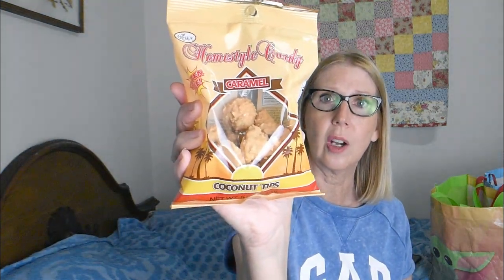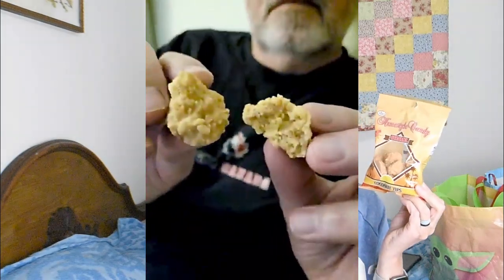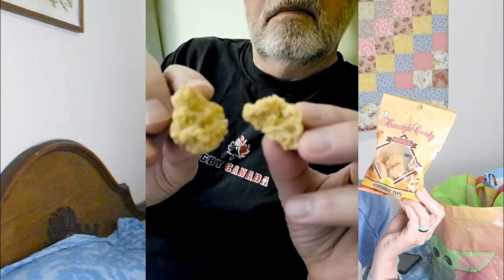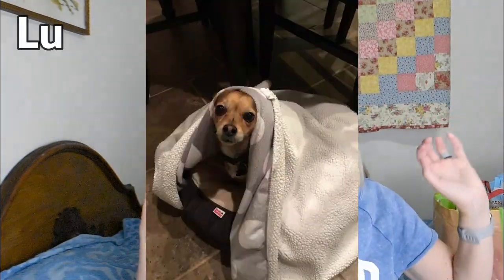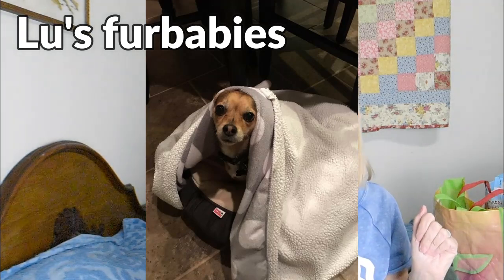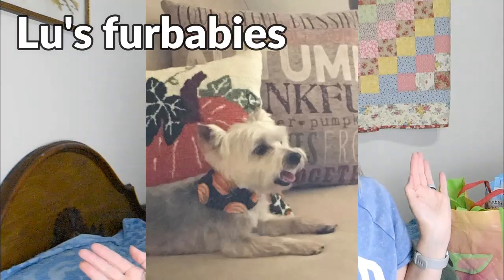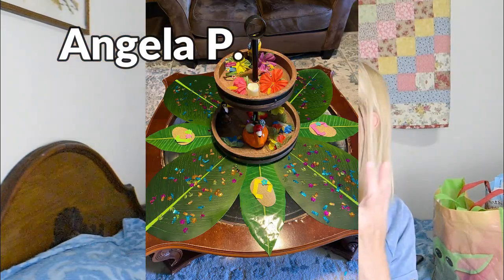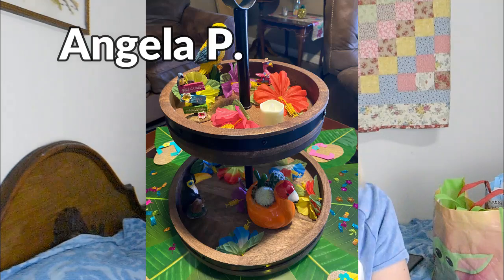DOLLAR TREE HAUL | ALL BRAND NEW FINDS | BRAND NAME | AMAZING FINDS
WOW DOLLAR TREE. I'M BACK WITH A NEW DOLLAR TREE HAUL. All new finds at the dollar tree this week. Please join me and see the all new finds at the dollar tree today. Brand Names and they are Amazing.
Even Brand Name finds and wishlist finds at the Dollar Tree. Halloween Decorations, Fall and autumn decor is out now at the Dollar Tree. Even Christmas is out now at the Dollar Tree.

They feature Dollar Tree Hauls, New Dollar Tree Finds, unbelievable finds, Brand name items, amazing hauls that are a must watch, diy, diy projects, organization, diy crafts, dollar tree DIY, Dollar Tree Shop with me, Dollar Tree Browse with me, Dollar Tree Walk thrus, taste tests, product reviews and Hauls, Hauls and more Hauls for 2022 !

DOLLAR TREE HAUL✨ U HAUL THAT IS !! ✨NEW✨DOLLAR TREE SHOP WITH ME | All NEW AT DOLLAR TREE

DOLLAR TREE | NEW BROWSE WITH ME |NEW FINDS |DOLLAR TREE SHOP WITH ME | COME WITH ME TO DOLLAR TREE

Shout out to some of my fellow Dollar Tree gals out there: Lisas Hauls, Noni's Life, Crafty Girl Dollar Tree Hauls, and Thrifty Tiffany Dollar Tree Hauls.  I'm sure you have seen them all but Dollar Tree Haul is their thing like mine !